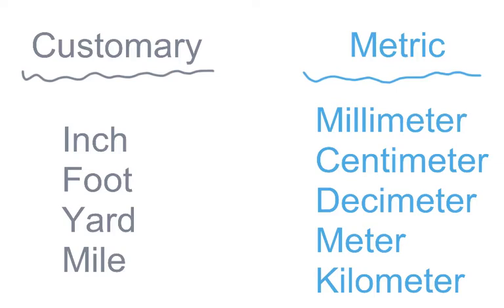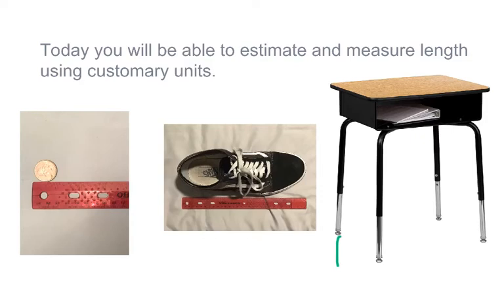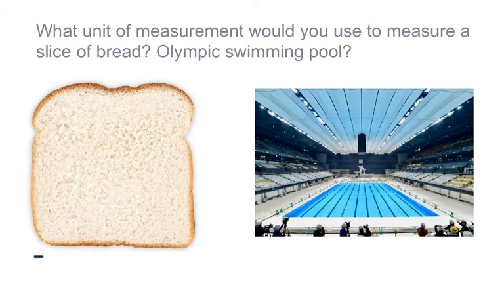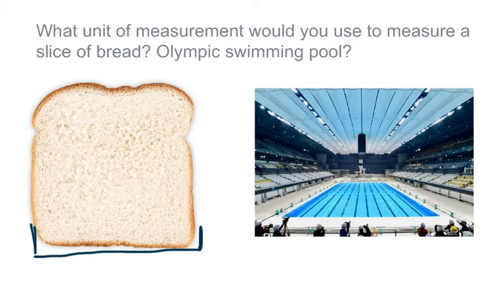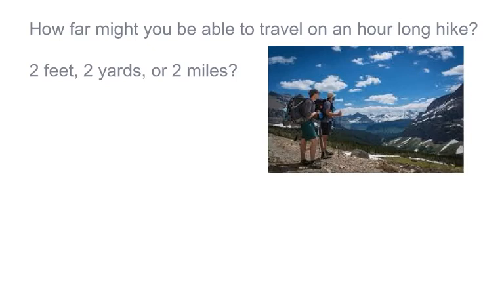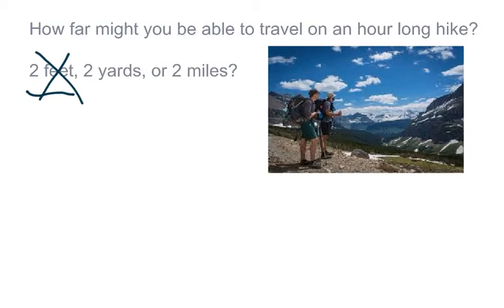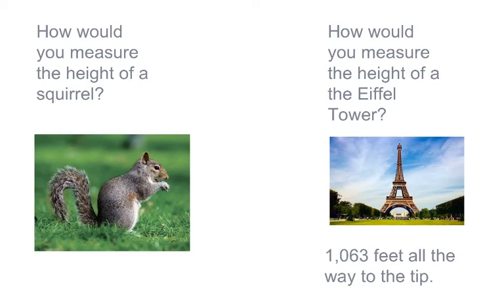April 13, 2020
Pearson 14-1